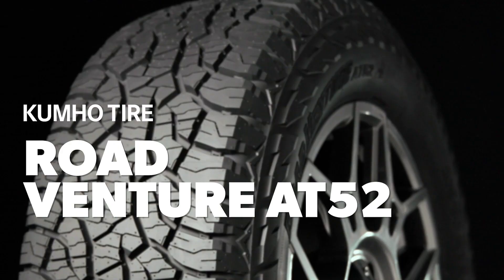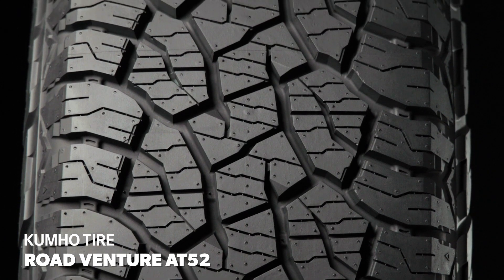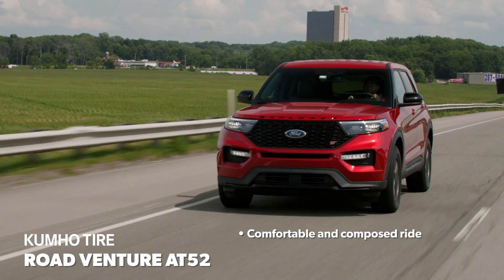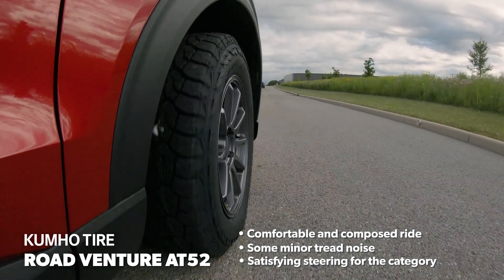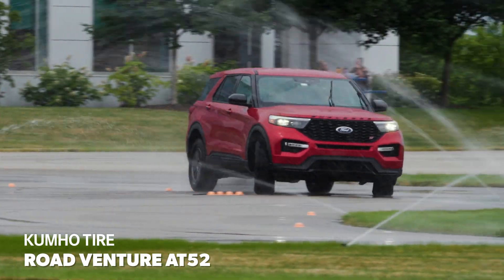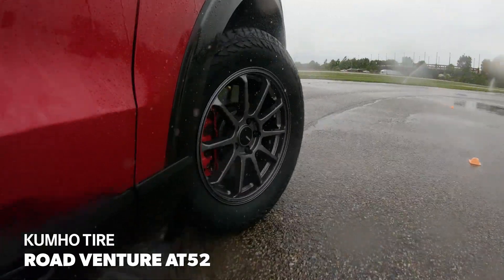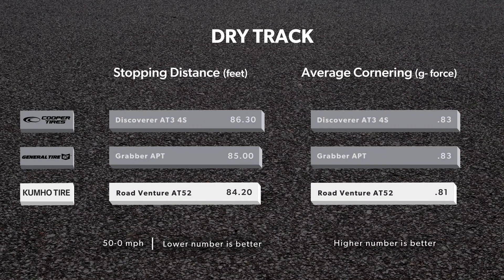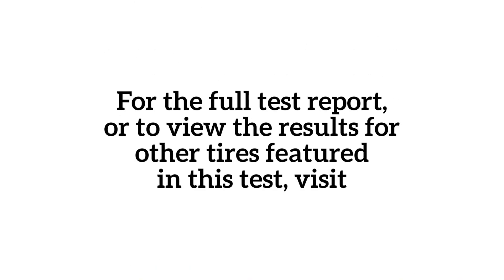Testing the Kumho Road Venture AT52 2022 | Tire Rack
The new Kumho Road Venture AT52 promises to deliver a balanced blend of On- and Off-Road characteristics. We compared it to some of the best in the category to put those claims to the test.

View our full 2022 On-/Off-Road All-Terrain tire test report